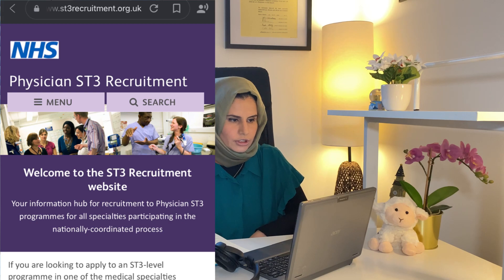How scoring is calculated St3/St4 specialty training Application Oriel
How the scoring/assessment for ST3/ST4 specialty training Application works.
How you can score high in the assessment of your application and the evidence you need to collect to support your application. The application has I have also pointed out a few tips to improve overall impression of the application.
50% of the scoring comes from application  and the rest is from the interview
7 domains to assess the application score;
1. Additional qualification Max 3 points (undergrad/ or postgrad)
2. Clinical skills Max.4 points - (competent in emergency situation and even train others in the skill)
3. Q.I project/ Audit ---Max. 4 points (good quality project resulted in change the practice)
4. Leadership and management -- Max 4(rota management, non-medical aspects etc.)
5. Research and academic achievements-- Max 4 (national/international level)
6. Teaching relevant to application level- Max 5 (occasional teaching needs feedback, Least of 3 months or longer exp would be counted)
7. Personal statement to provide support your overall application - (make best use of this use GMC good medical ;practice ,max 200 words)